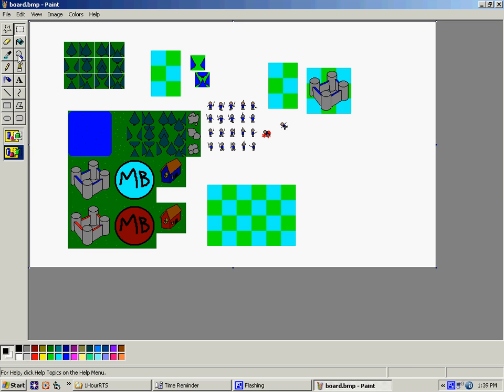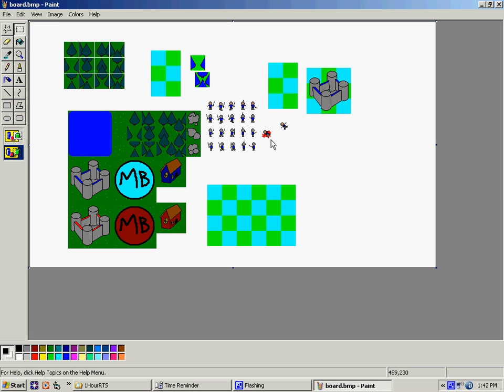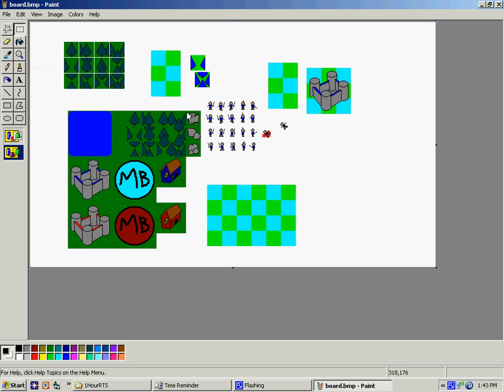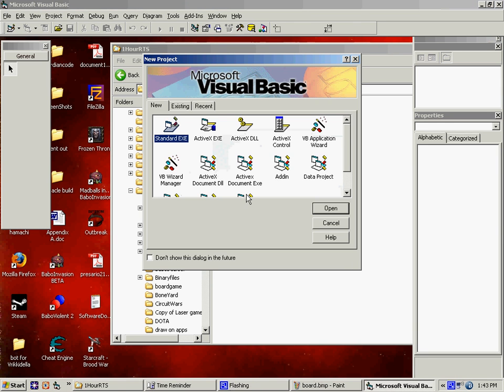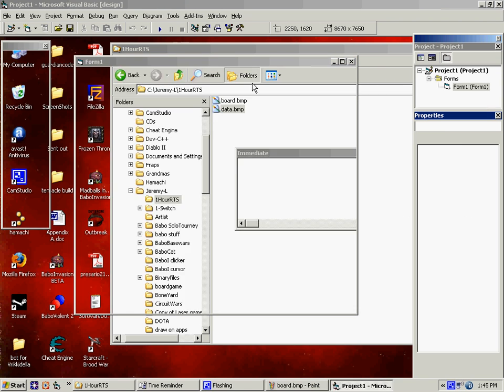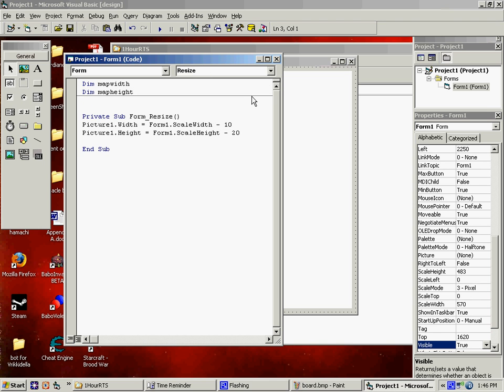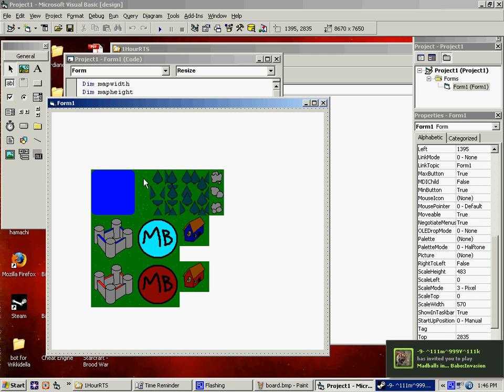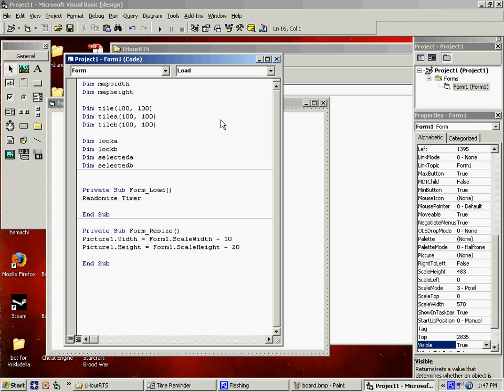VB6.0 RTS Challenge (Part 1)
My challenge was to create a real-time-strategy game (like Warcraft 1) using Visual Basic 6.0 in 1 hour!  I was not allowed to reference any other projects, websites, books, or anything... only what I could do from memory.  I was not allowed to use any special tools so I use MS Paint to do the artwork.